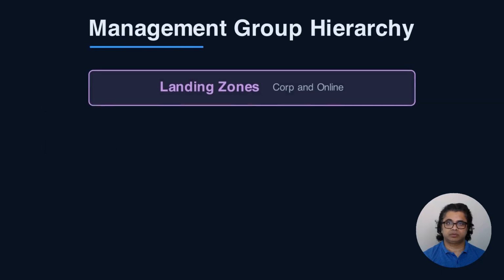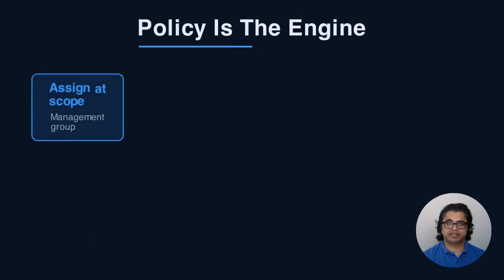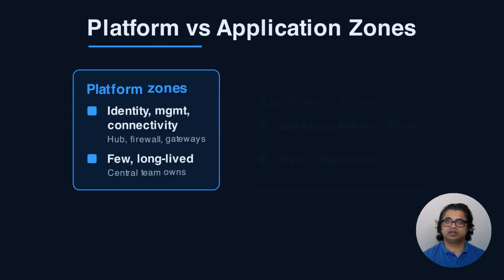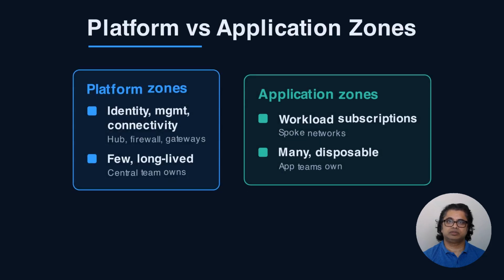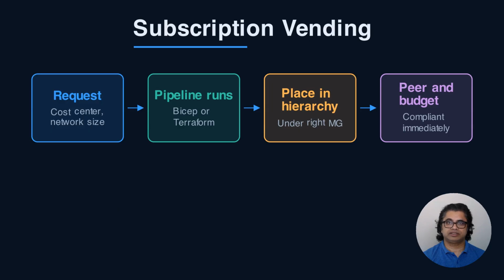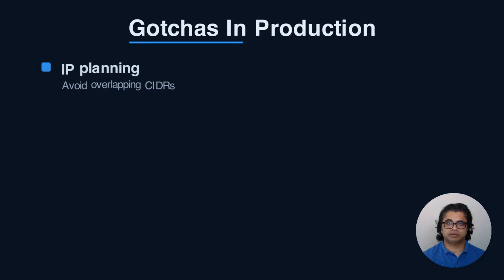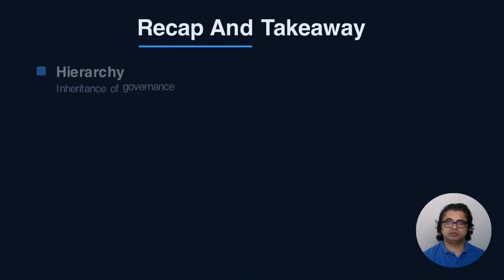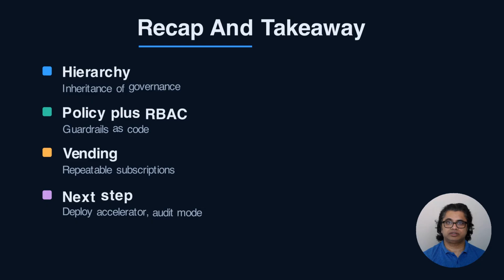Azure Landing Zones Explained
Inherited an Azure tenant where every team spun up subscriptions with no naming, no policy, and no network plan? That's the mess a landing zone is built to prevent.

This episode breaks down landing zones as governed subscriptions: the management group hierarchy where policy and RBAC inherit downward, the split between few long-lived platform zones (identity, management, connectivity hub) and many disposable application spokes, and how subscription vending provisions a compliant subscription the moment it exists. Azure Policy is the actual engine here — deny, audit, and deployIfNotExists doing the work documentation can't. The gotcha that bites hardest: a deny policy assigned high in the tree silently blocks legitimate workloads deep in a pipeline, which is why you test in audit mode before flipping anything to enforce, and plan CIDR ranges before spokes peer into a shared hub.

For platform engineers and architects standing up governance for a multi-team tenant, or anyone cleaning up one that grew without it.

⏱️ Chapters:
0:00 Intro
0:04 What Is A Landing Zone?
0:44 The Core Mental Model
1:21 Management Group Hierarchy
1:57 Policy Is The Engine
2:37 Platform vs Application Zones
3:15 Subscription Vending
3:59 Gotchas In Production
4:41 Recap And Takeaway